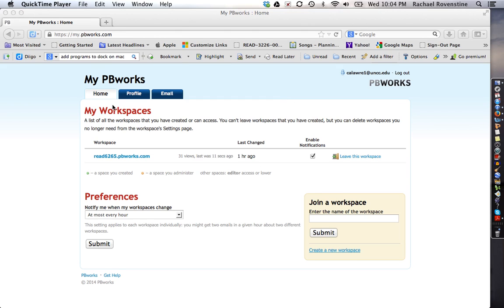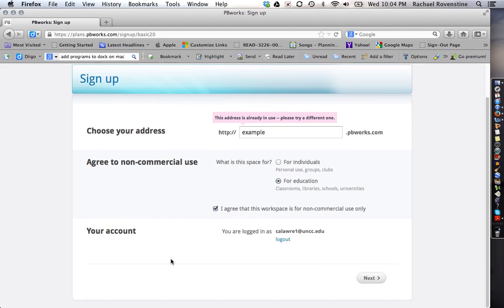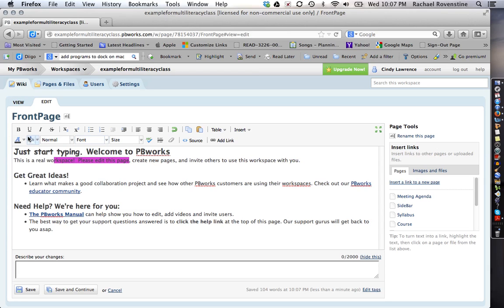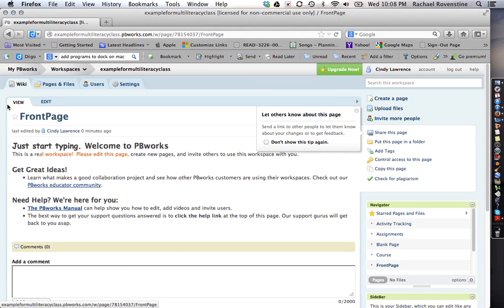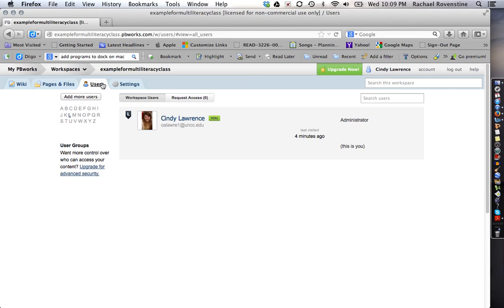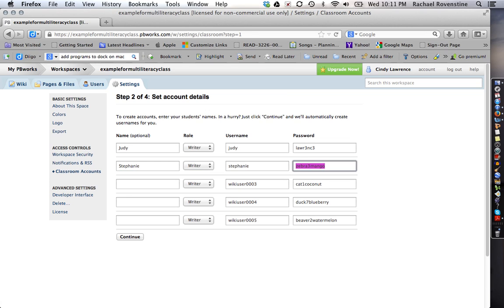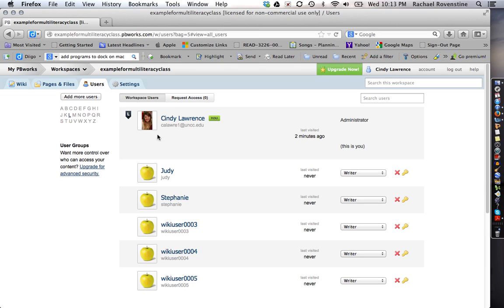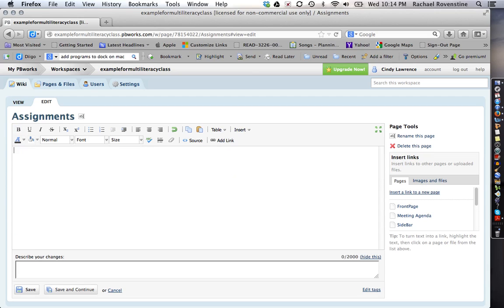Basic Introductory Wiki Set-Up